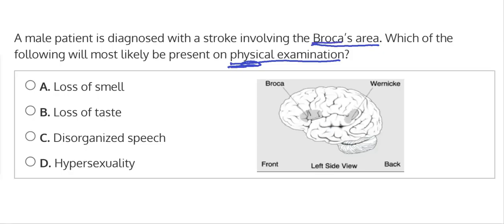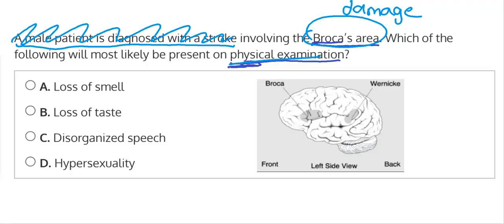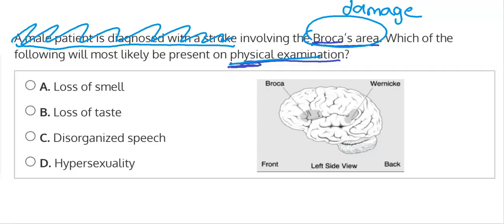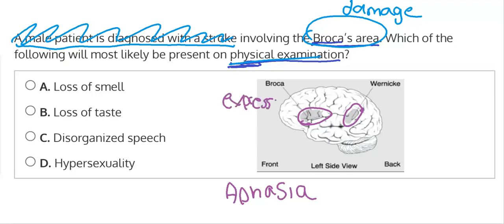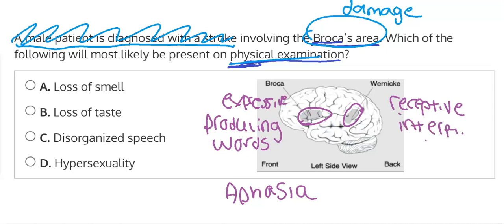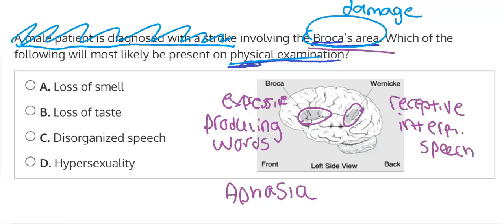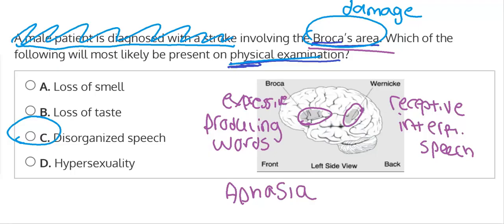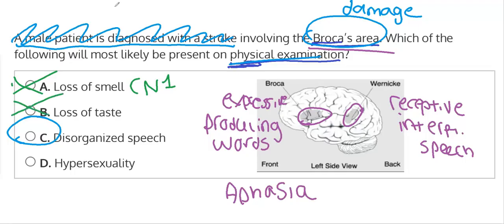Neurology - Anatomy and Physiology Practice Question 14